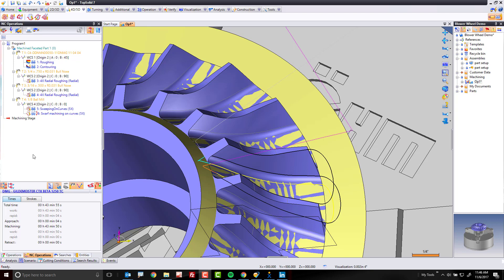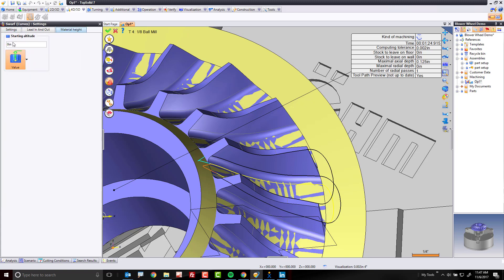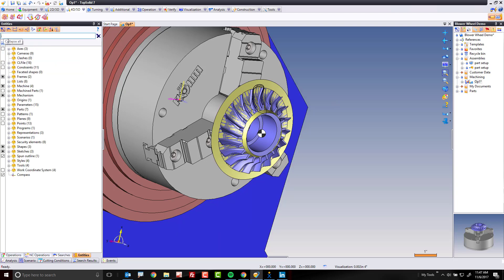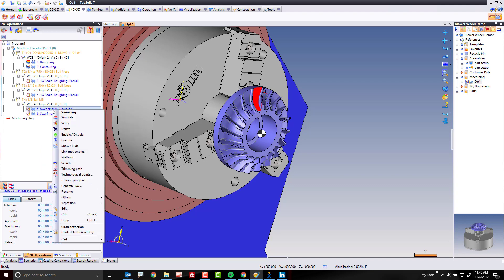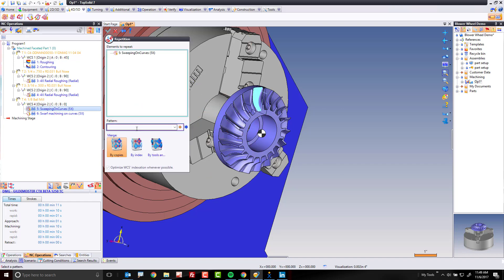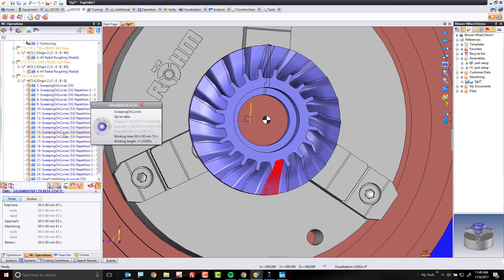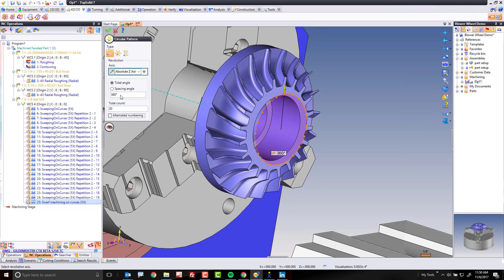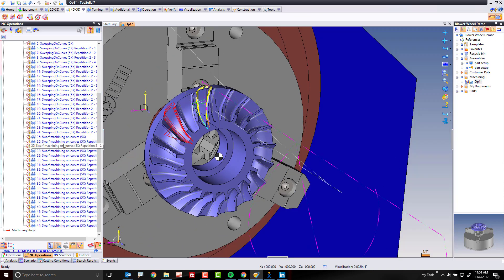Machine a blower wheel with TopSolid - Step 7 Modify and repeat your tool path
Honestly, you’ve done a fantastic job!  You learned how to do a lot within TopSolid at this point.  You just have one, small step left to take. It’s time to finish the job!  There are twenty identical features to be machined with 5 axis sweeping and 5 axis swarf machining.  Wouldn’t be great if you could just copy all that you have done to this point quickly and efficiently?  Guess what?
In Step 7 you can do just that.  Here you will learn how to repeat a tool path.  In fact, you will learn two different ways to repeat the tool path.  Both will get you to the finish line quickly and efficiently.  Check out this final video in this series to see how to repeat a tool path within TopSolid 7.  And be sure to check out blog.topsolid.com